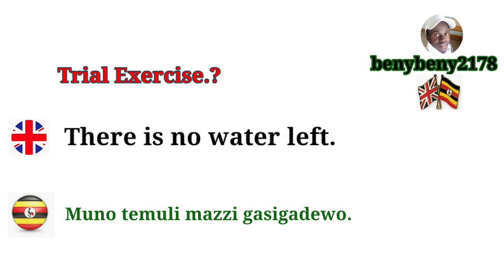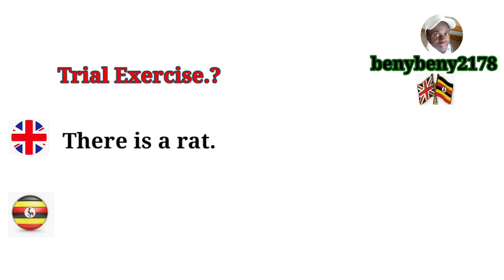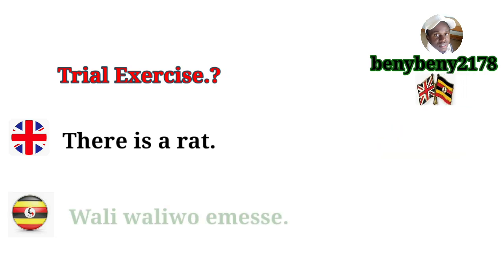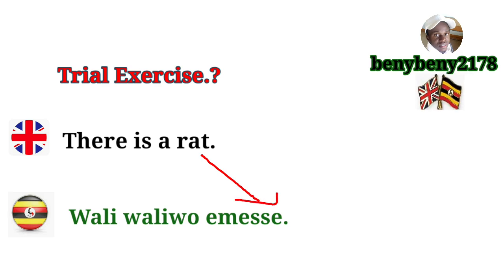Howto use There is ;There's no💖💂.☝️Wali waliwo *Tewali*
Understanding there's& there's no:Wali waliwo : Tewali.👋🙌